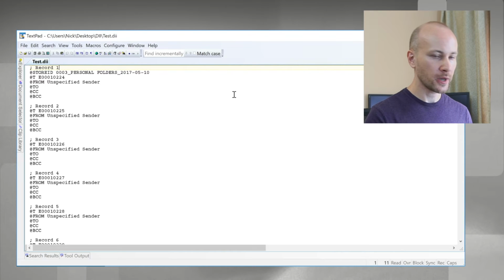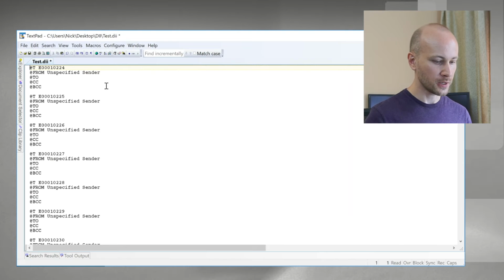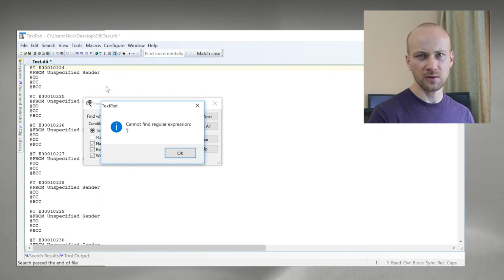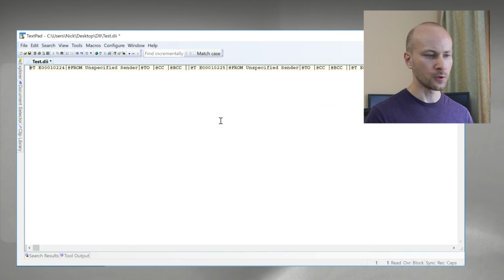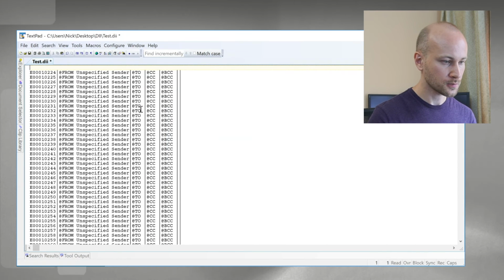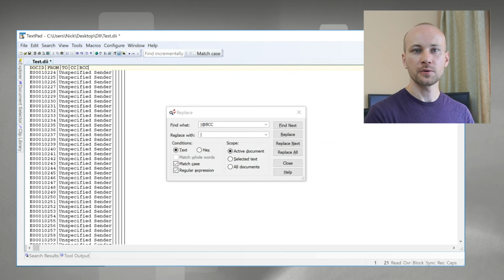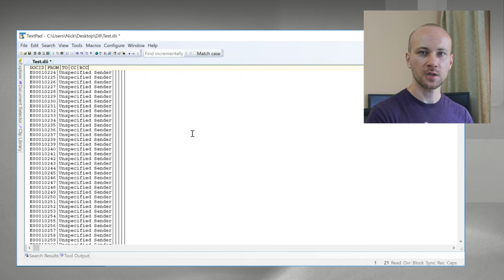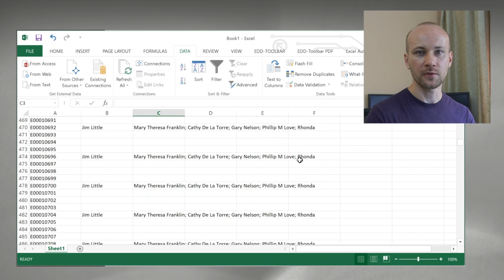Tip #20: eDII to DAT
Convert eDII file to DAT using nothing but search and replace. This process specific to type of eDII file you have and may not work if eDII was created manually or if fields with blank values have been left out.